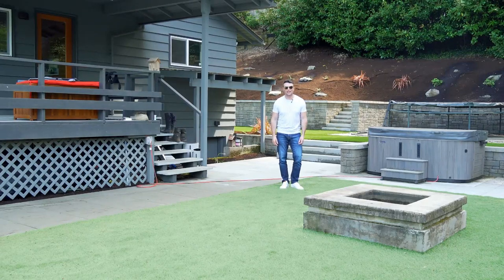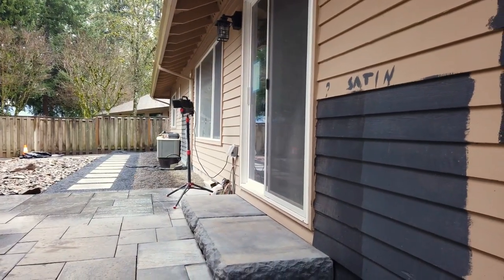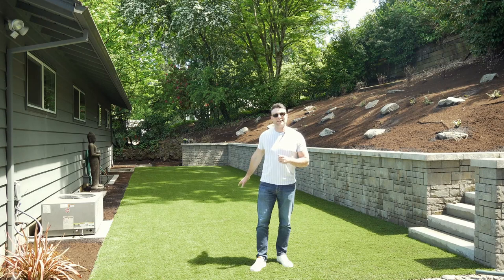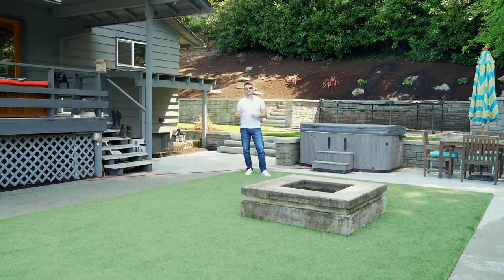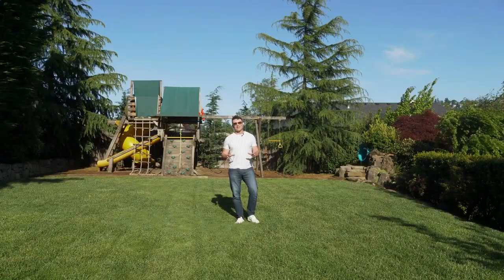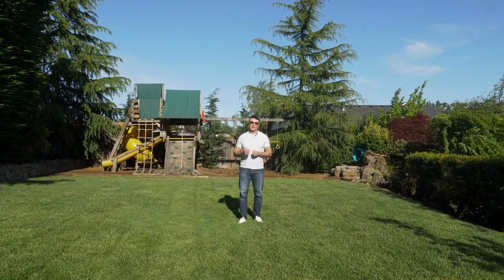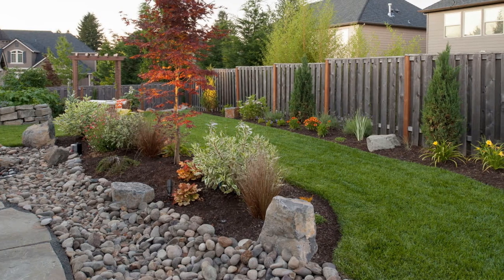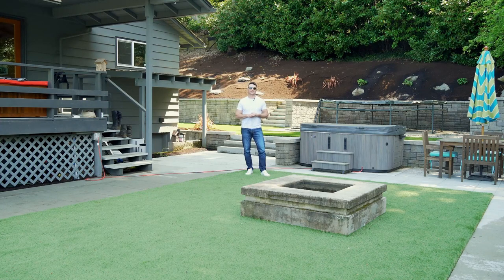Landscaping Ideas for Dogs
Here we go with a landscaping ideas for Dogs video. With so many of us being Dog-Lovers and Paradise Restored being Outdoor Living- Lovers it makes sense to provide a Dog-Friendly-Backyard-Space Video to show off solutions to dogscape your landscape.

We all love being outdoors, and the family dog wants to be a part of the action. After all our dogs are part of the family and we want to enjoy the seasons with pets included. This may seem like a compromise of aesthetics, however, you might be pleasantly surprised at how some of these solutions provide convenience with just the right look.

By seeing some landscaping ideas for dogs, you’ll be able to visualize and prepare the space that fits your families’ lifestyle best - all while accommodating your pets needs. We’ve all seen homeowner choices to let their dogs have free run of the back yard. However, this can lead to the challenge of messy, muddy lawns with holes dug in flower beds and entrenched doggie pathways. We hope to offer a few dog-friendly landscaping ideas as a compromise.

Installing Hardscape in portions of the yard offers low-maintenance for years while minimizing wear and tear on lawns and messy dog-digging. Materials like concrete pavers, bricks, and stones hold up and are easy to clean-up. If your dog has some favorite digging spots, add river rock or stone to the beds. They drain well and look beautiful. We call them dog friendly, however, dog preventing might be a better term.

The green, green grass of home may also be problematic if urine spots are part of the look. Let’s face it, doggy urine and grass do not mix. The nitrogen or dog salts in dog urine actually burn the grass.

Need a paw print solution? Muddy Backyard Fix?  Yellow lawn spots/burns? Synthetic grass might be the answer.
Love real grass best? See some suggestions other homeowners have decided on.
How-to’s for building a dog friendly landscape include: Cedar Chips, Pea Gravel, Concrete Areas with Doghouse, and Natural Grass with dry creek beds for optimal water drainage.

Some might want to consider a dog run for low maintenance clean-up while others are tired of the paw print struggle on indoor floors and carpets needing bigger solutions

From pavers to river rock, or dry creek beds with French drains to move water, we will point out plans that work. We love helping you plan a dog friendly landscape and a worry-free transition from outside to inside.

We’ll show off SynLawn for a Dog Friendly Yard: Beautifully Green, Pet Stay Clean, Optimal Drainage, Odor Control, Rodent and other Pest Control

Natural grass: RTF (Rhizomatous Tall Fescue) is a durable and self-repairing grass that is both dense and beautiful, holds up well to high traffic areas, and requires minimal watering compared with many traditional species.